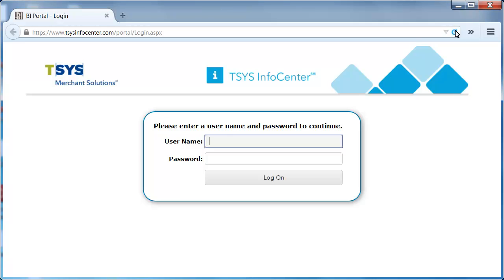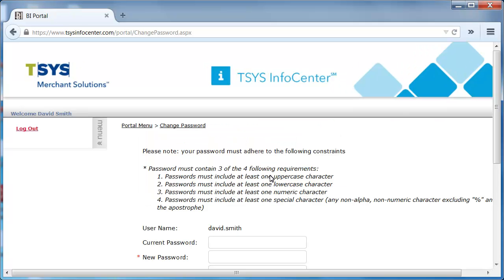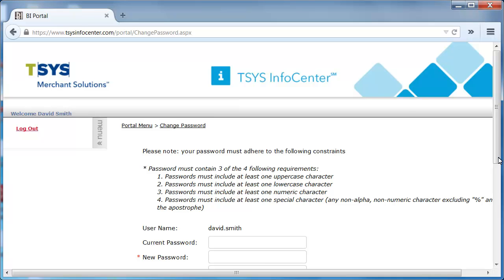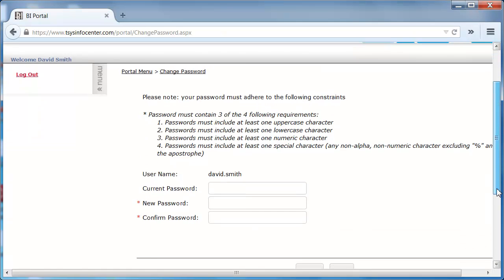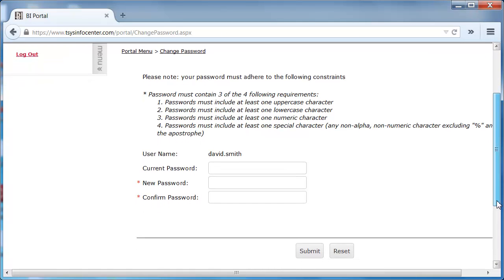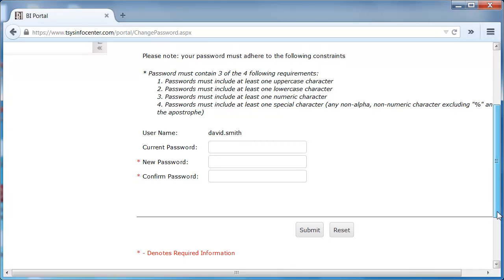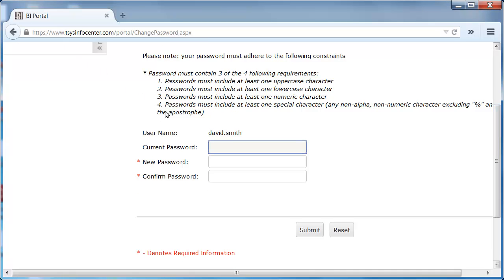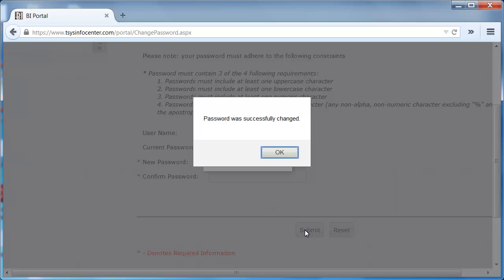How to login to TSYS InfoCenter for customized payment processing data and reports